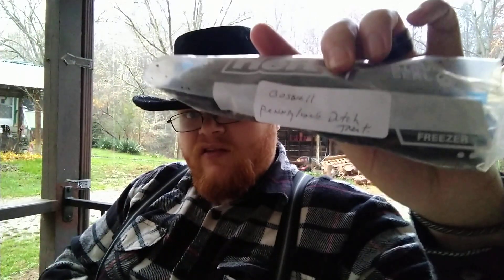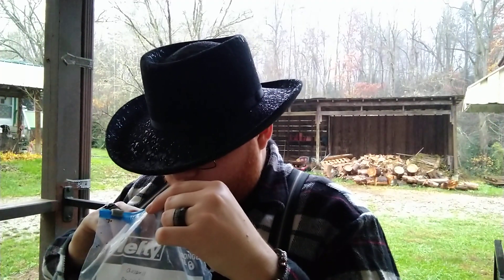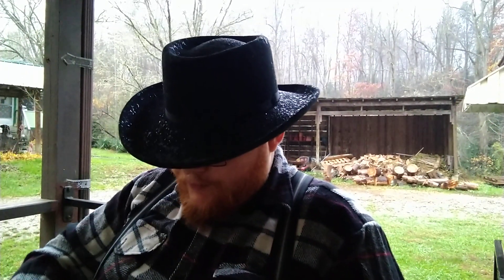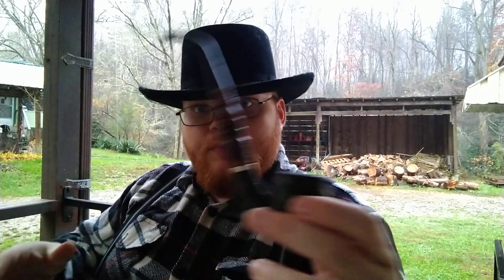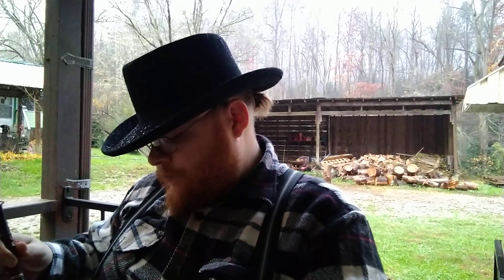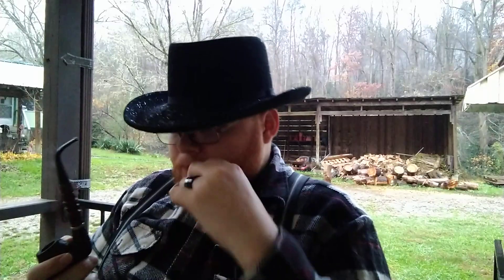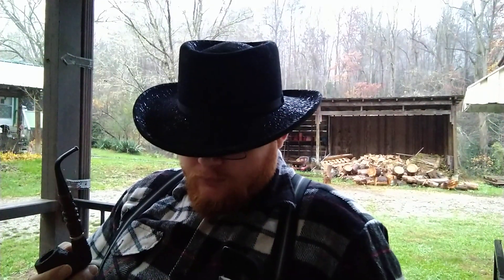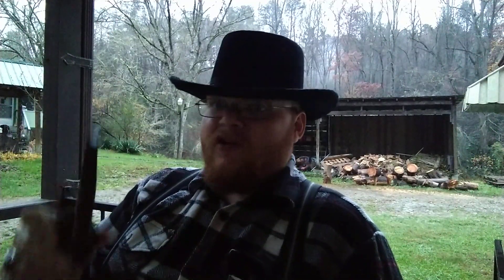Boswell's Pennsylvania Dutch treat